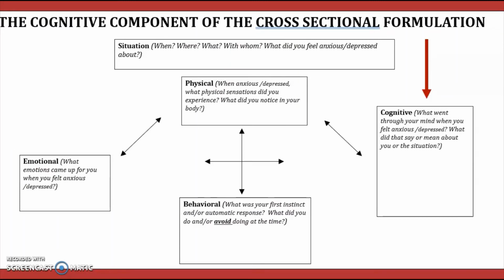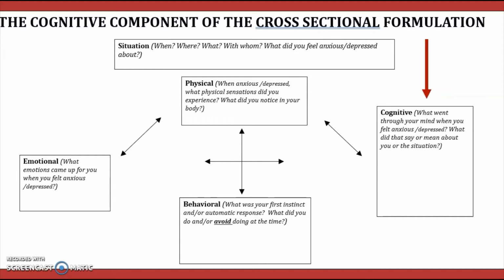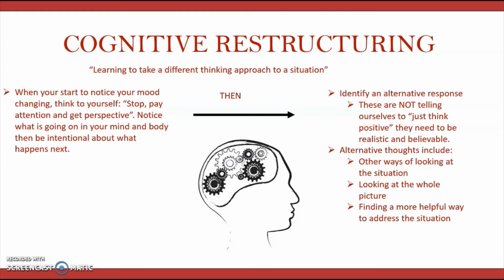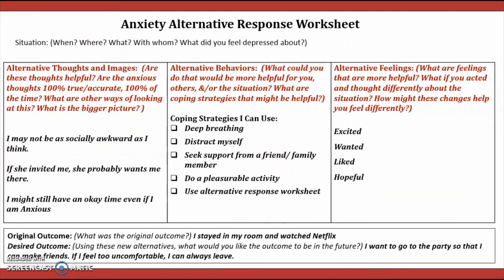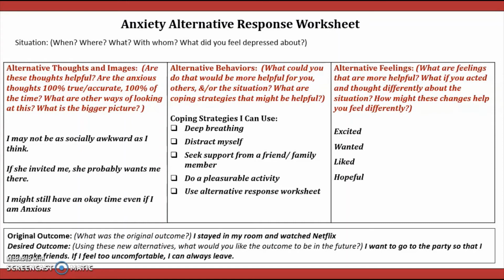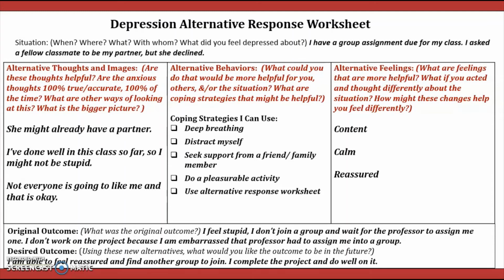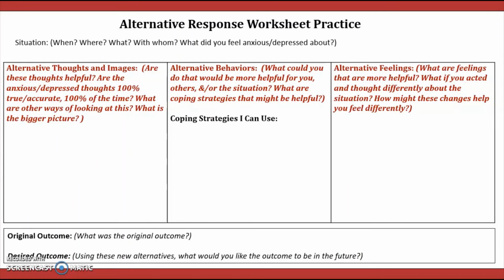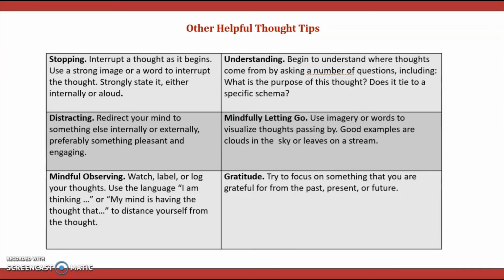CAPS: Anxiety & Depression Reduction Workshop | Part 5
The Anxiety & Depression Reduction webinar series helps you build life-long strategies you can use while facing anxiety or depression triggering situations. Part 5/5